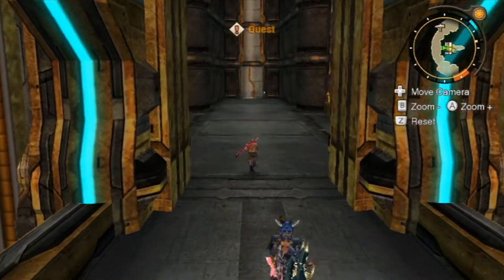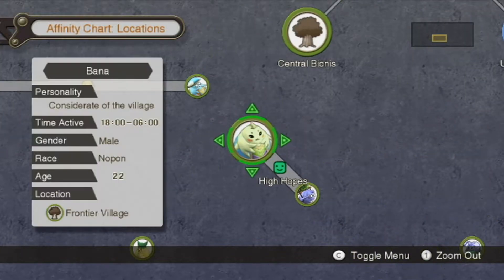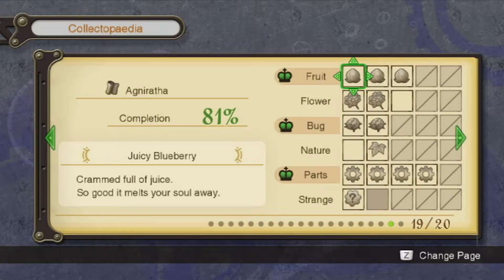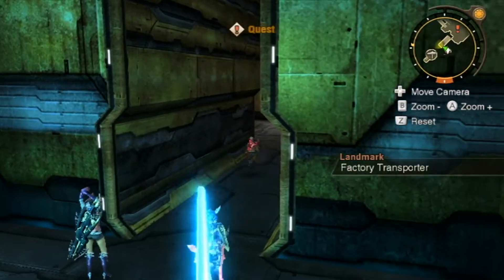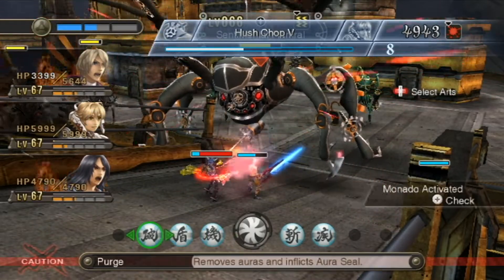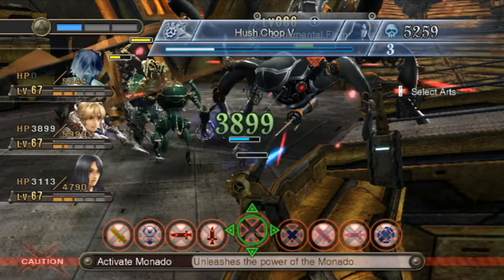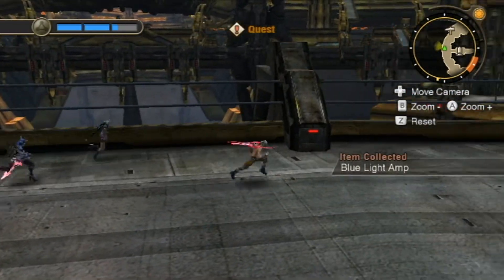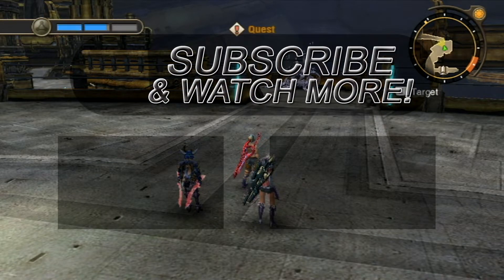Xenoblade Chronicles - Blind - Part 71 - Investigating Telethia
It’s not really that the Telethia that I ended up investigating in this video was all that more interesting than a lot of the other quests in this game - okay, maybe a little - but the 30,000 experience reward did help.

That promised social media link spam.